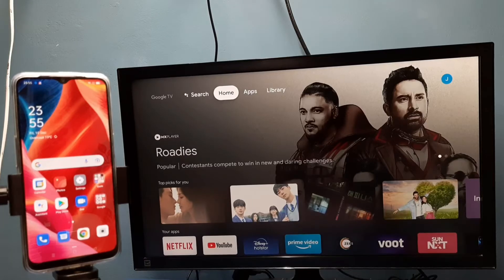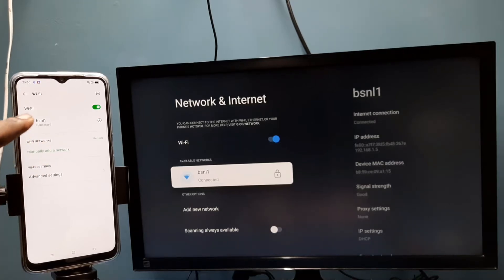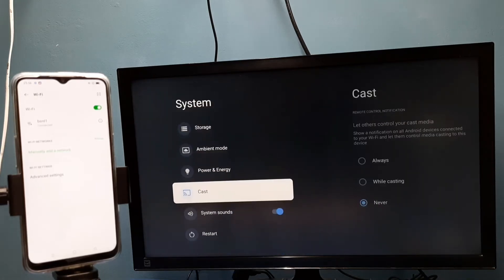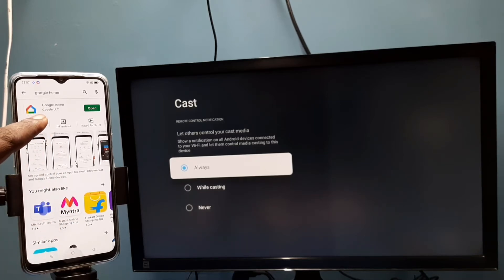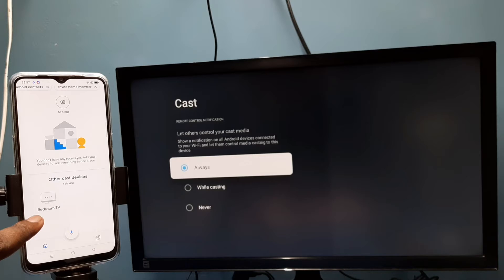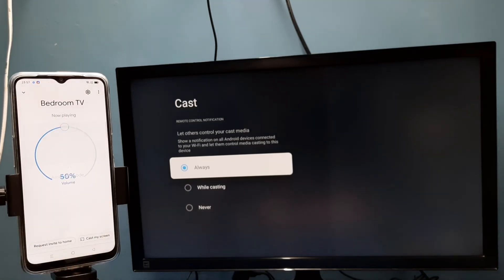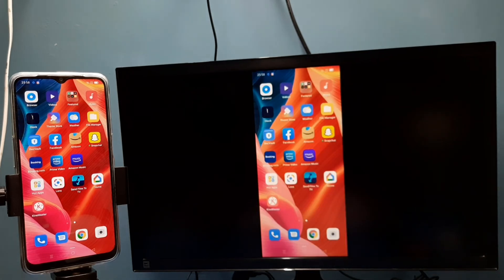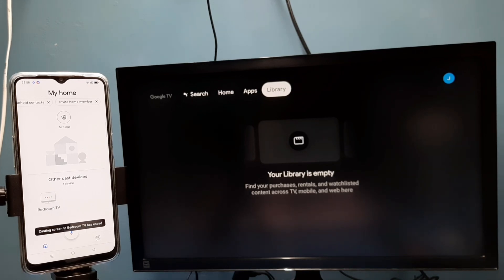How to Connect OPPO Phone to Realme 4K Google TV Stick | Screen Mirroring | Screen Cast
Wireless Display,Screen Mirroring,Wireless Screen Sharing,chrome cast, casting,